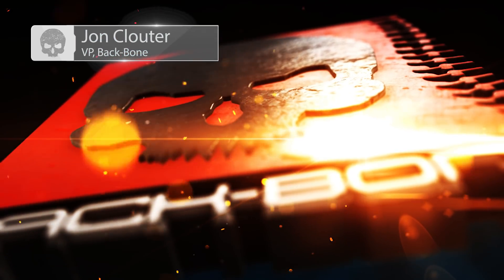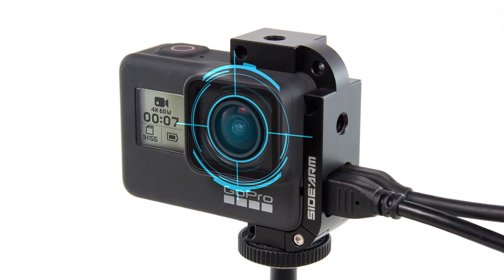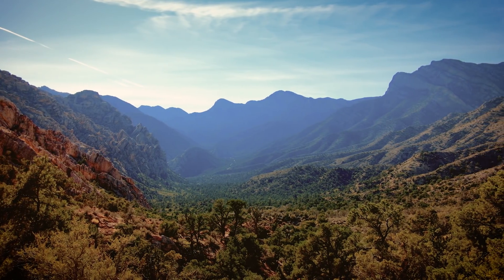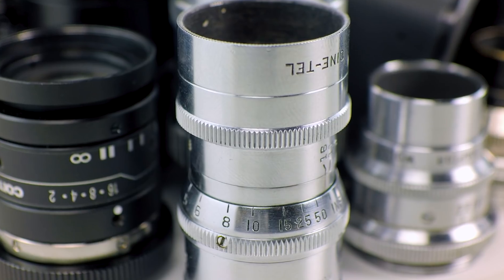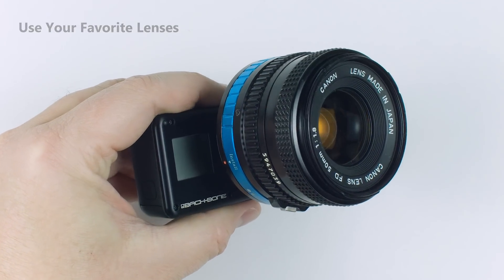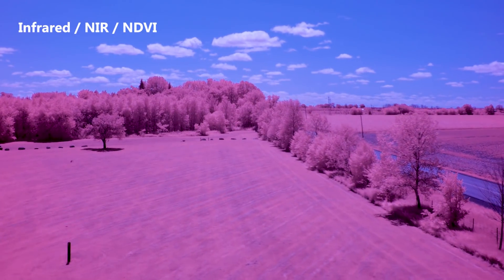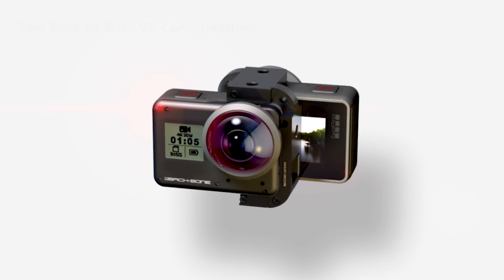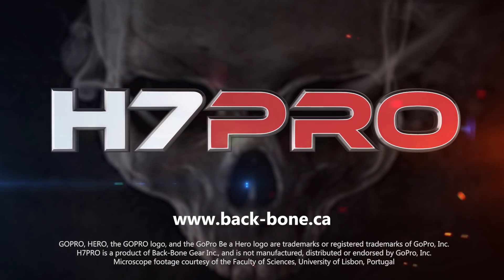Pro Lenses on Hero7 Black with H7PRO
Use professional and vintage lenses with the H7PRO - a modified Hero7 Black. Take advantage of the killer specs of the Hero7 Black while using vintage Bolex or C-Mount lenses. Control focus, zoom and iris. Use tiny M12 lenses, or CS-Mount. Compatible with ultra-wide fisheye lenses up to 280 degrees (Entaniya). Use SLR lenses with optional adapters. Infrared capable!